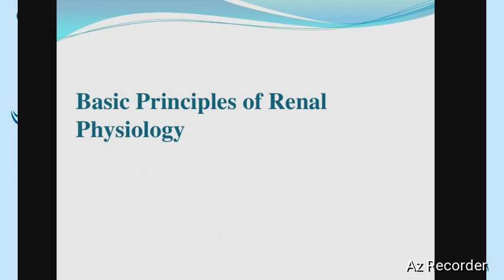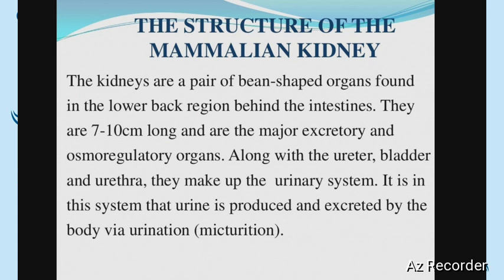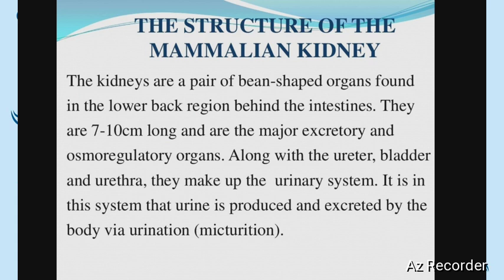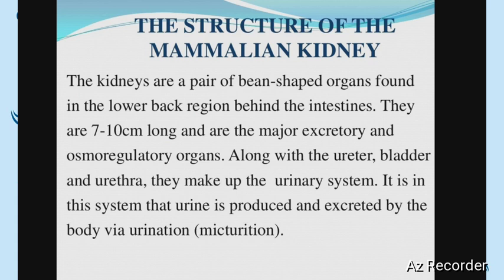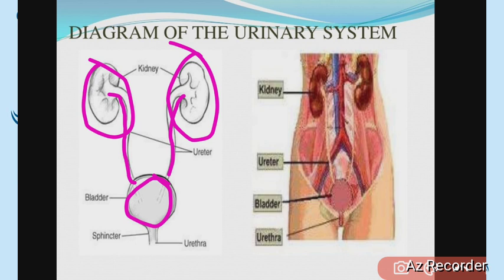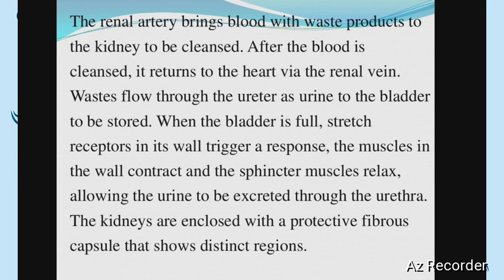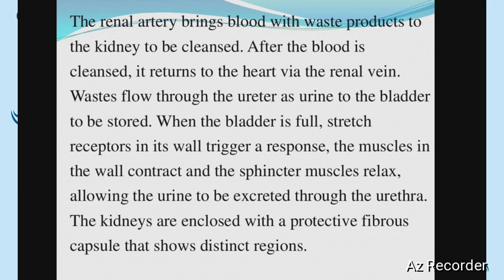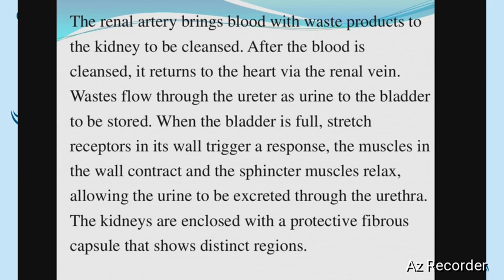INTRODUCTION TO RENAL PHYSIOLOGY